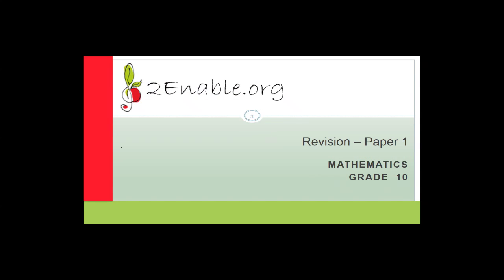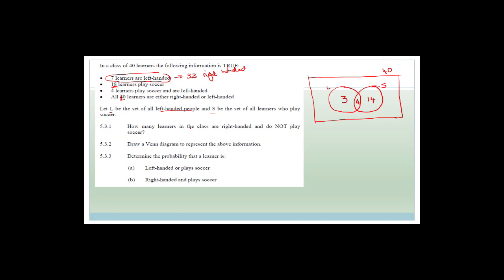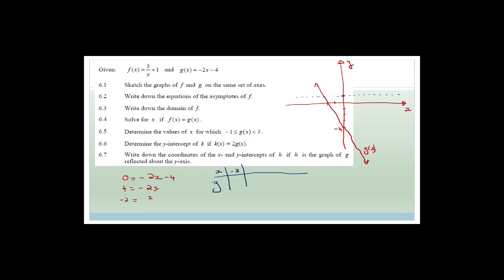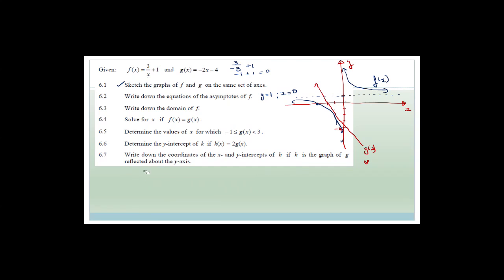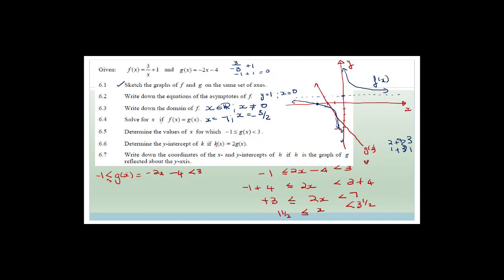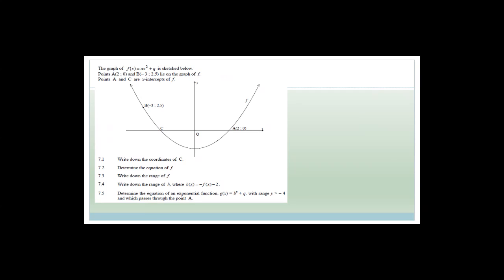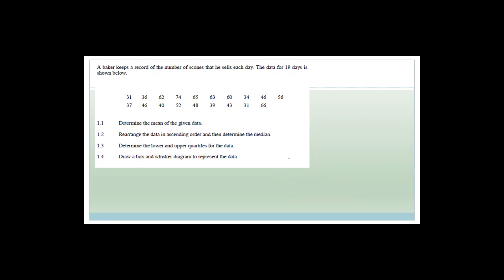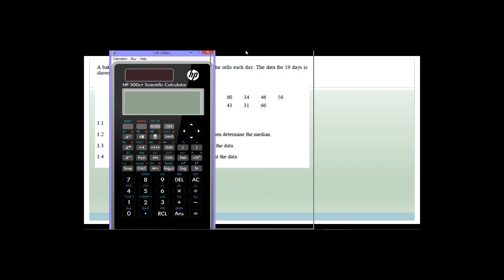Exam Revision Week 37.2